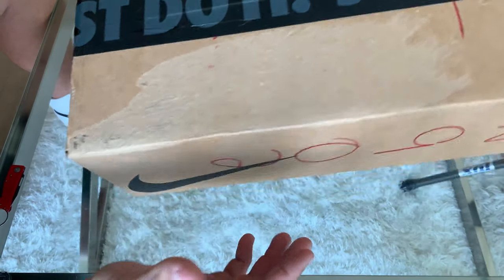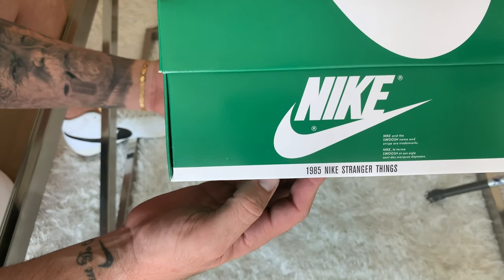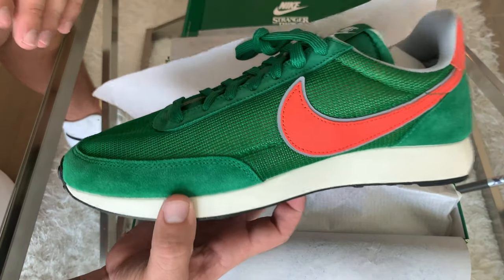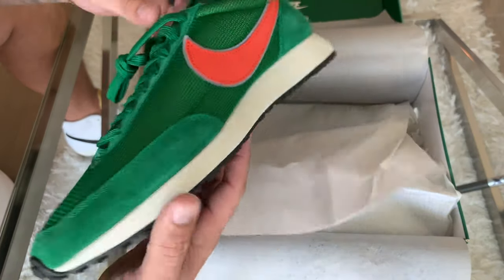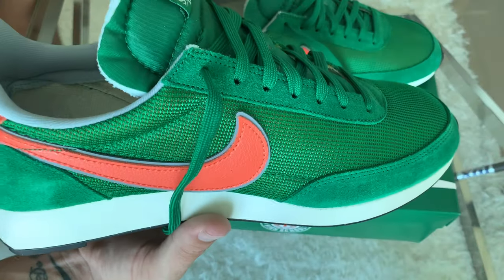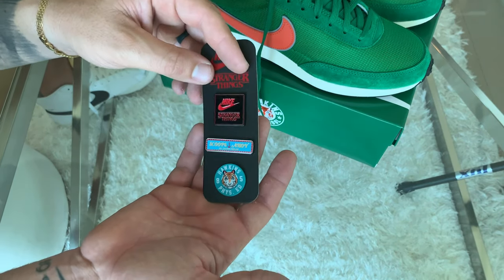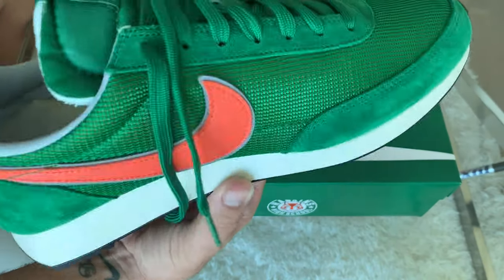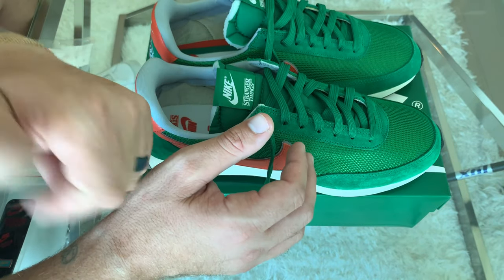Nike Stranger Things Tailwind 79 UNBOXING | ON FEET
Nike Stranger Things Tailwind Unboxing and On Feet

Apparel Photo Credit:
Nike